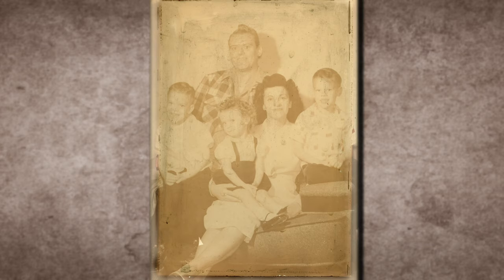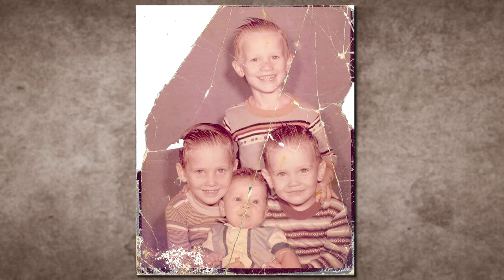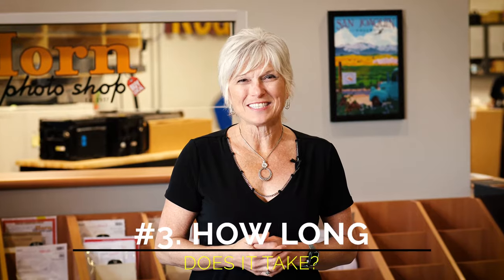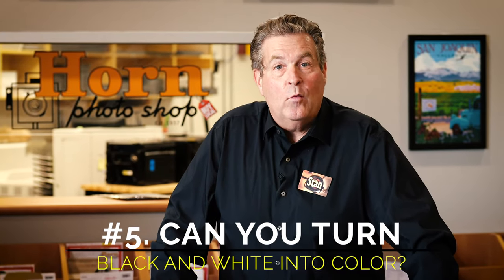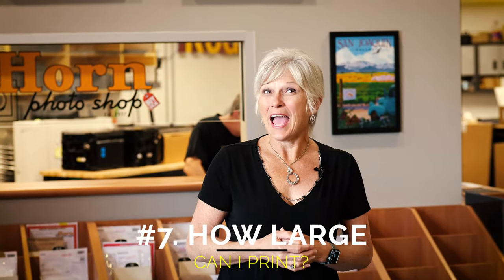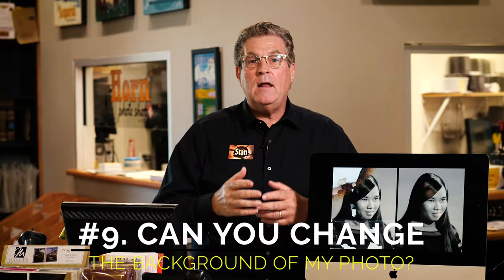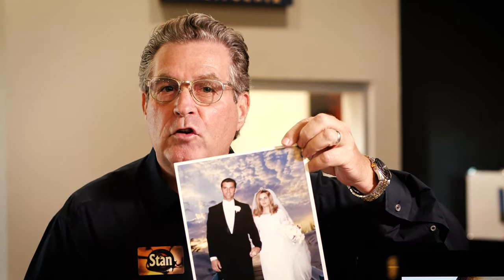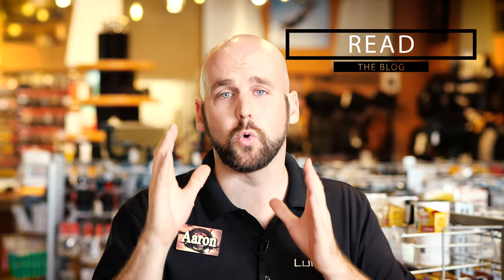HORN PHOTO -Old Photo Restoration, Fresno, California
Bringing New Life to Old Photos.
Restoring old pictures is one of Horn Photo’s specialties.  It feels like magic when we can bring a whole new life to that faded and often damaged portrait.  Our staff enjoy seeing your precious old photos and hearing about the person or people in them.  We are interested in the stories behind them, and what they mean to you, personally.  We get excited when we get to show you your restored image. Who wouldn’t love to be a part of that?